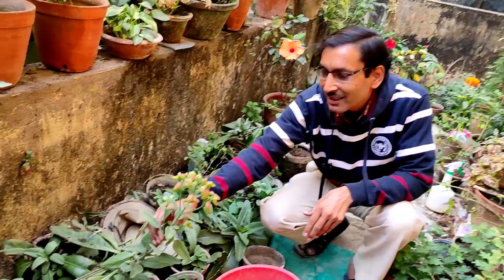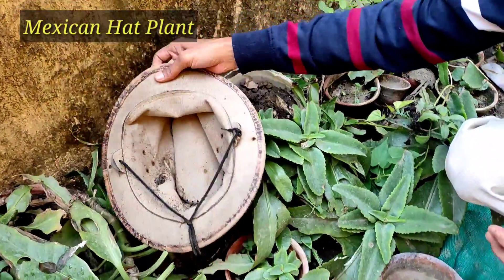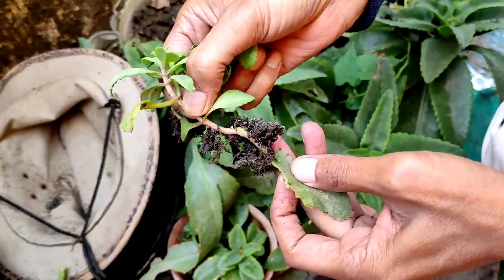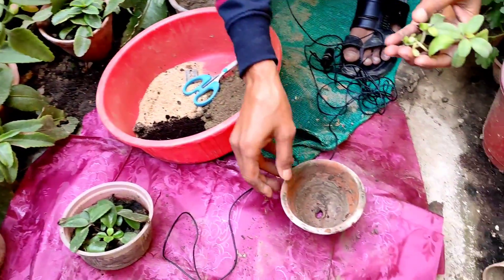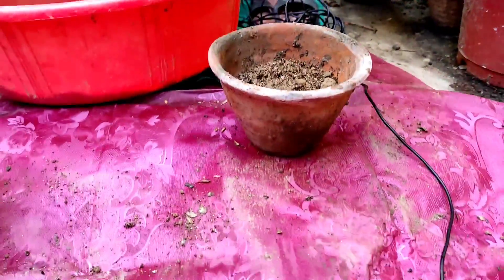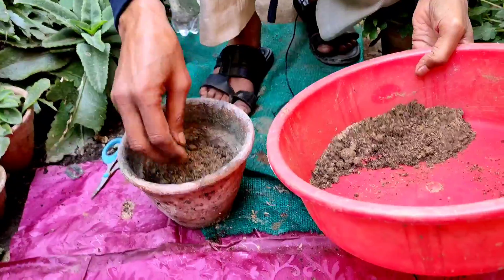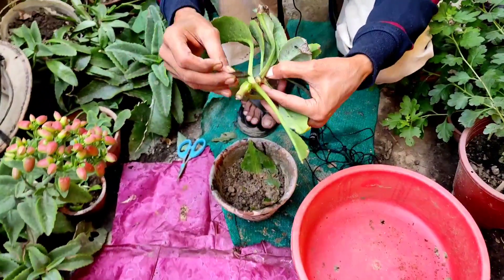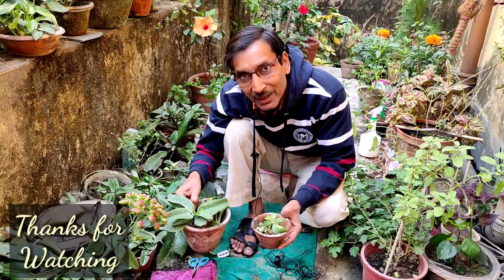Secret tricks to grow Mother of Thousands Flowering Plants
Grow Mother of Thousands Flowering Plants or Maxican Hat plant or Devils Backbone plants most easily at your House.